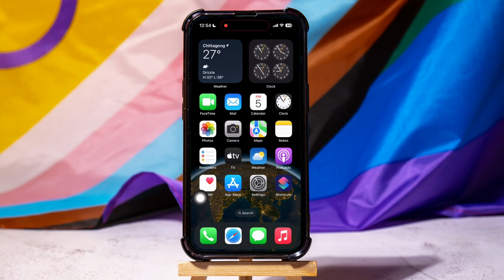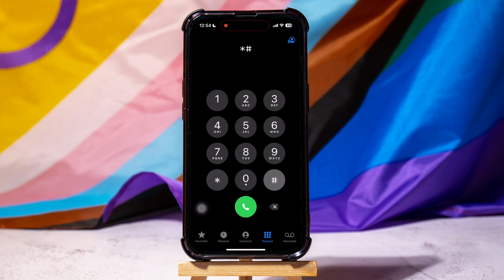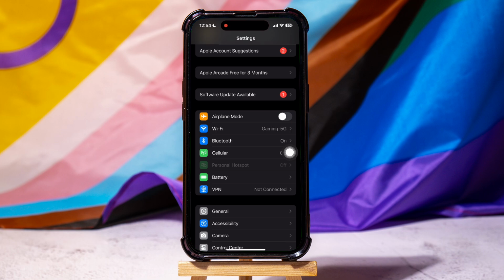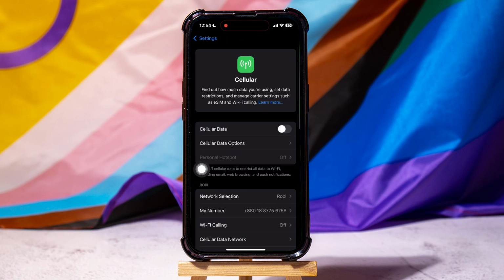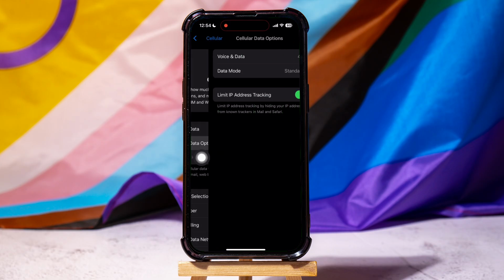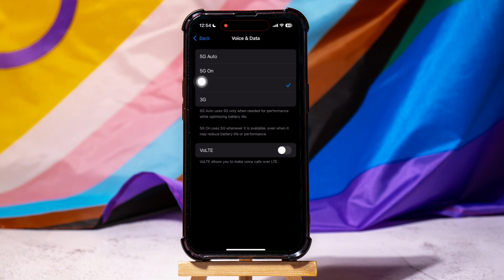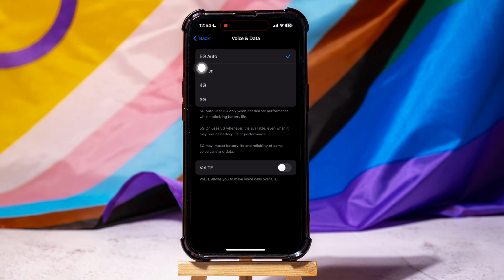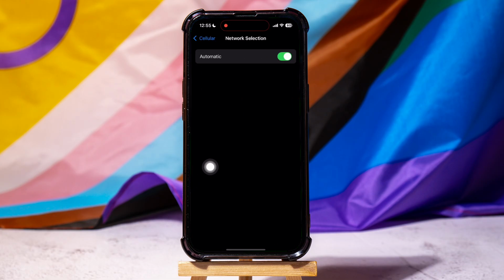How To Fix Call Failed On iPhone 2026 (Step-By-Step Tutorial)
Here's how you can fix call failed errors on your iPhone with some simple troubleshooting steps that actually work. You'll learn the most common causes behind failed calls and walk through practical solutions like checking your network connection, resetting network settings, and updating your carrier settings. We'll go step by step through each method, starting with the easiest fixes first, so you can get back to making calls without frustration. I'll also show you how to identify whether the problem is with your phone, carrier, or network coverage, plus a few lesser-known settings that might be causing the issue.